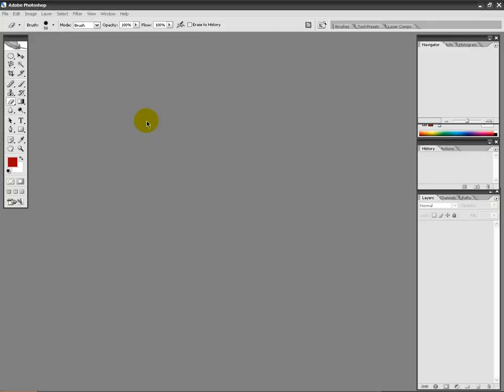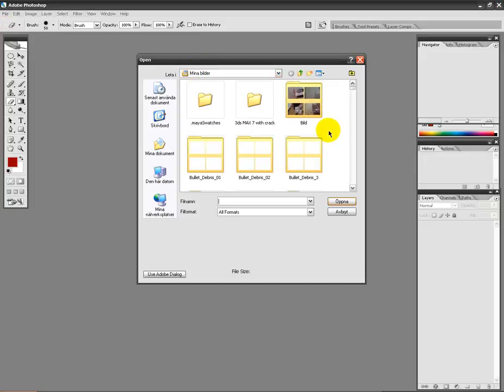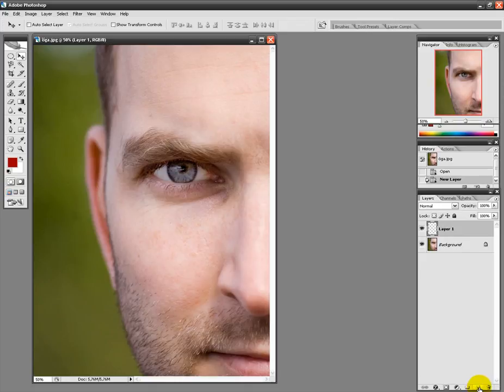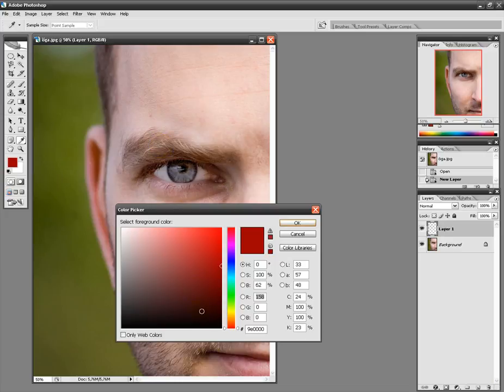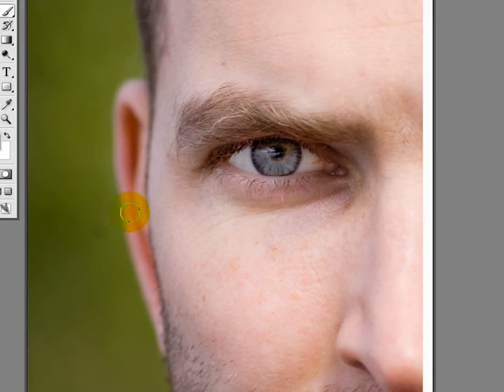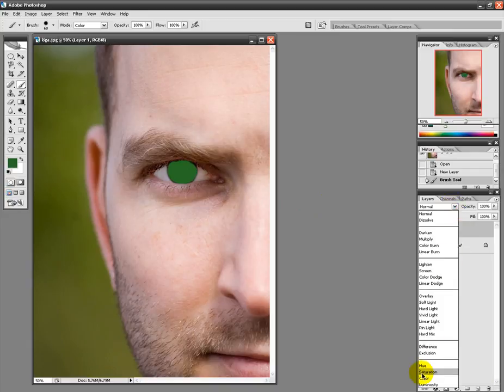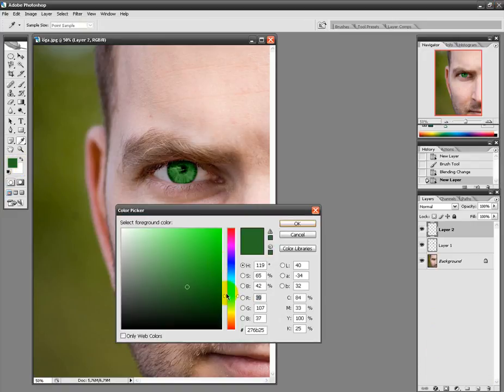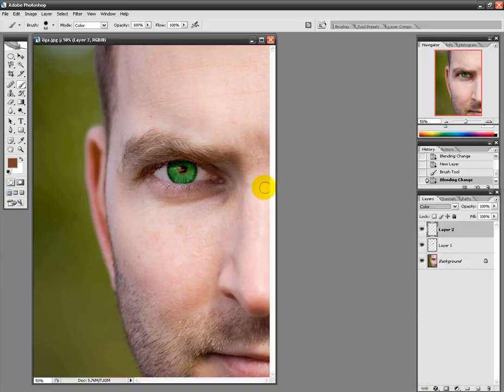adobe photoshop eye color tutorial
in this tutorial I will show you how to change some ones eye coler